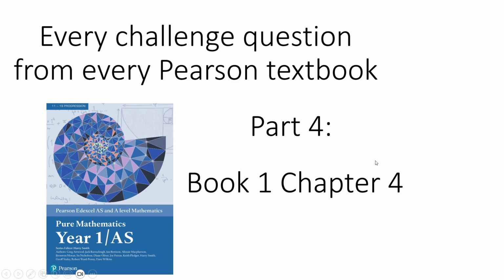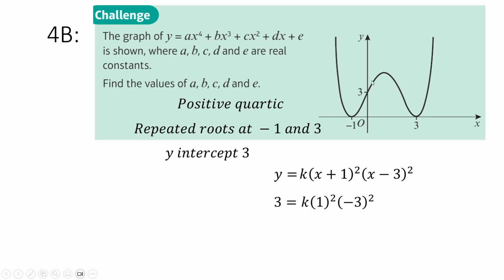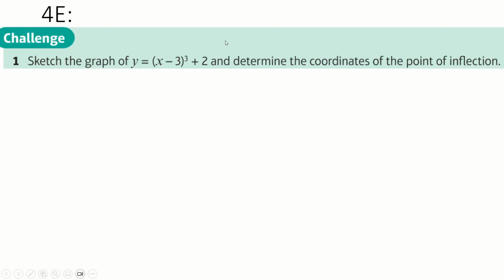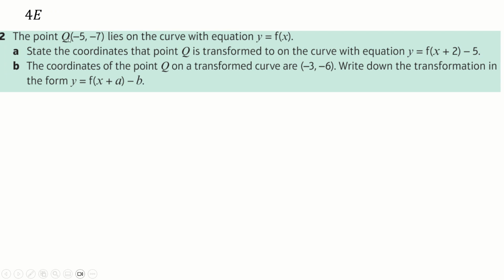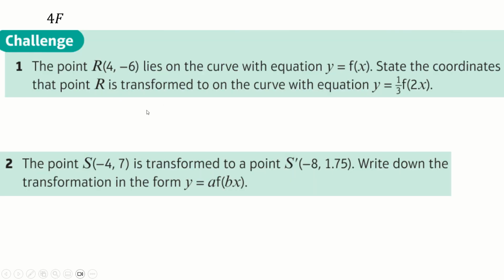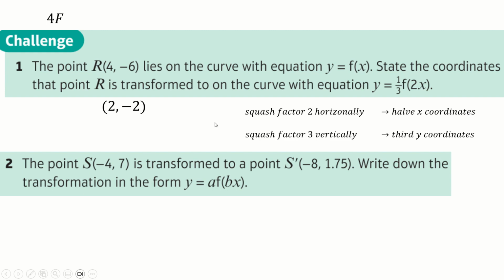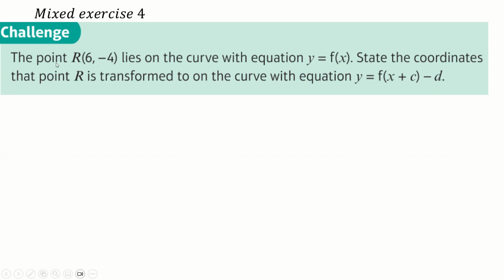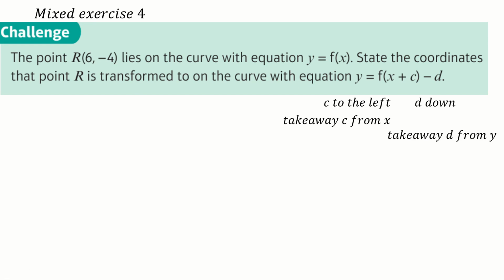Doing every challenge question in the textbooks, part 4